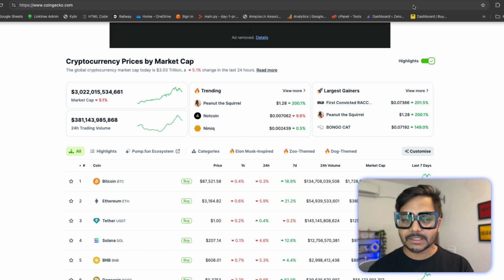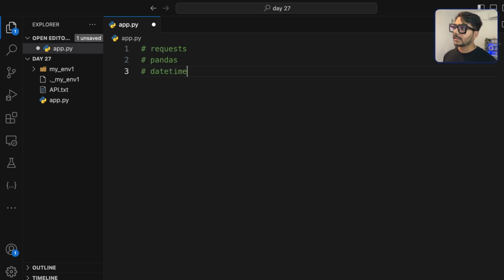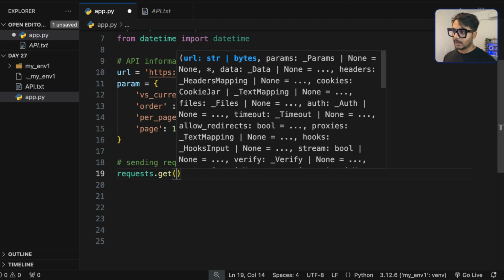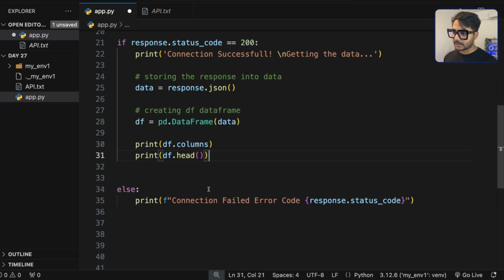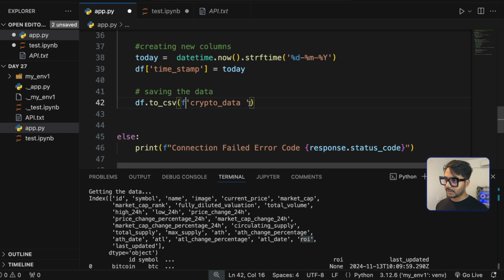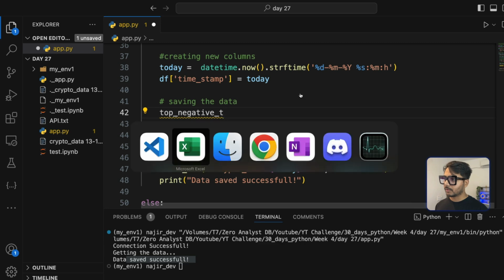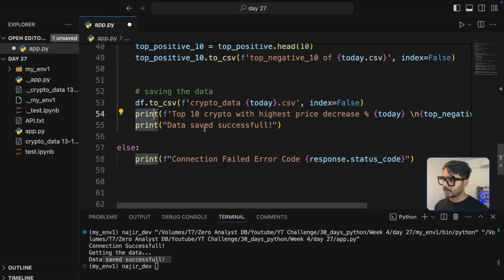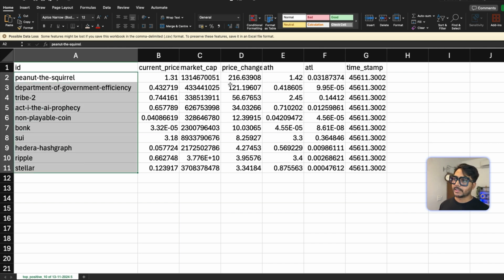Python ETL Project - Crypto Currency API | Real-Time Data Analysis | Python Tutorials Day 27/100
Learn how to build a real-time cryptocurrency data tracker using Python and a free API! This project downloads over 250 crypto data points daily and sends automated email alerts every morning. Perfect for data analytics and data science enthusiasts looking to enhance their Python skills and gain hands-on experience with API integration and automation.